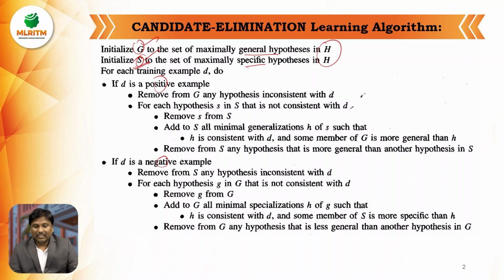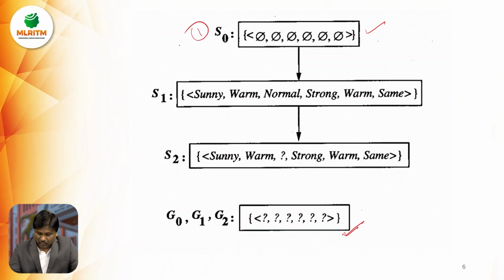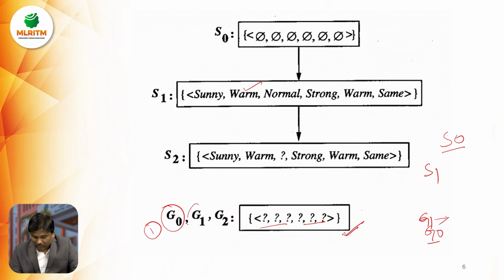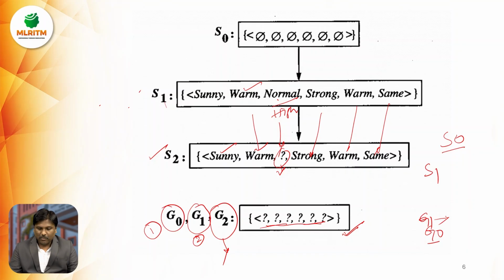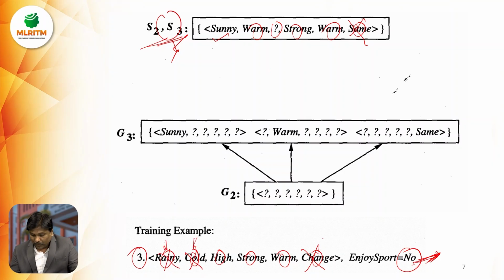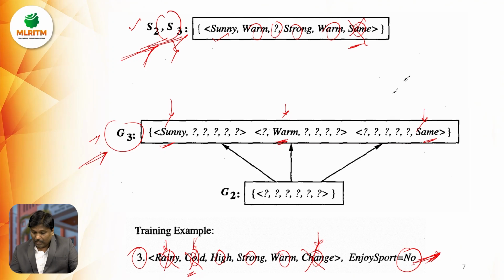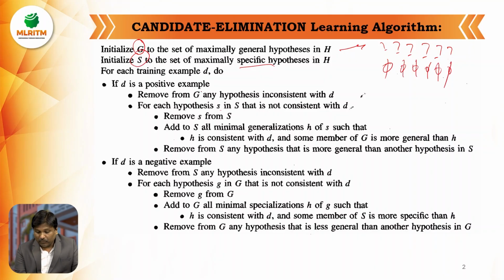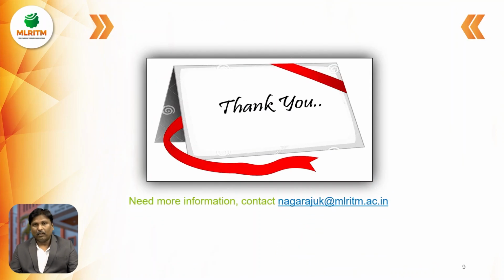CANDIDATE ELIMINATION LEARNING ALGORITHM | BY MR. NAGARAJU KAKATI || MLRITM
Telangana, India.

🤖 **Candidate Elimination Learning Algorithm | Machine Learning**

🚀 In this video, we explore the **Candidate Elimination Learning Algorithm**, a fundamental concept in Machine Learning that identifies the version space of hypotheses consistent with the given training data.

💡 Learn the working principle of the Candidate Elimination Algorithm, the concepts of specific and general boundaries, version space, advantages, limitations, and its role in concept learning. Understanding this algorithm provides a strong foundation for supervised learning and hypothesis-based machine learning.

🎯 This lecture is ideal for:
📚 Artificial Intelligence Enthusiasts
🚀 Engineering Aspirants

🌍 Applications of Candidate Elimination Algorithm:
🧠 Concept Learning
🤖 Artificial Intelligence Systems
📊 Pattern Recognition
🔍 Classification Problems
📈 Data Mining and Knowledge Discovery
🏥 Medical Decision Support Systems
💼 Intelligent Business Analytics

📈 A strong understanding of the Candidate Elimination Learning Algorithm helps you grasp hypothesis space exploration, concept learning, and the fundamentals of supervised machine learning.